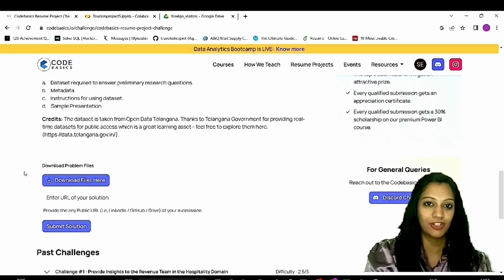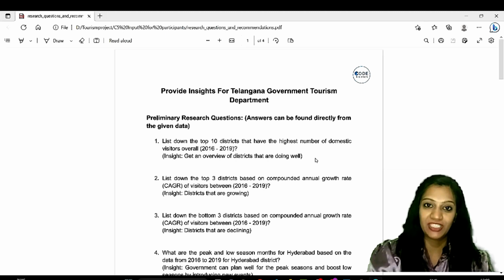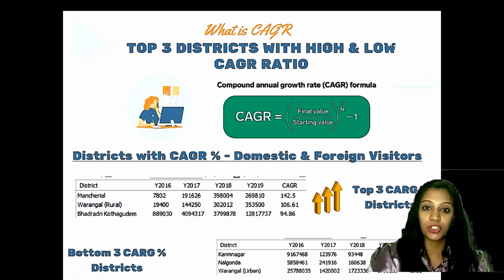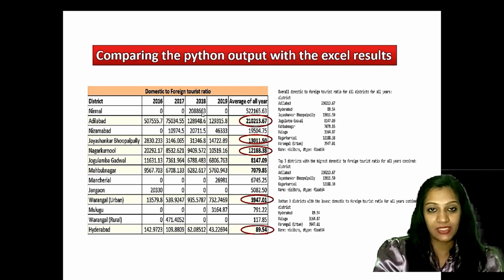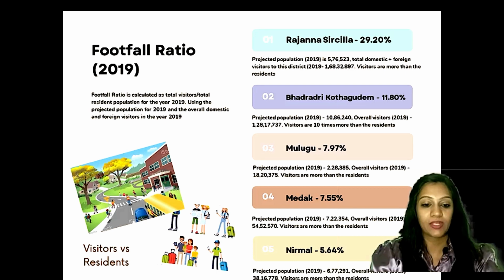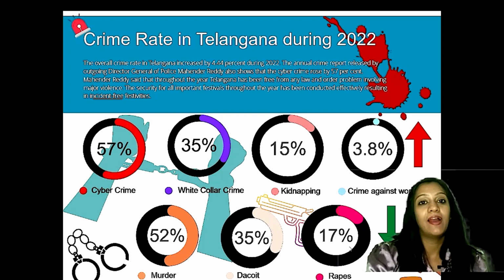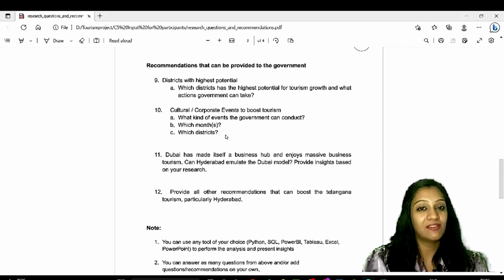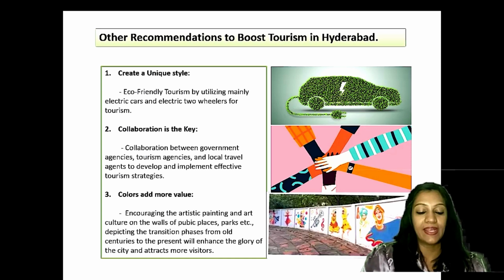End-to-End Project - Resume Project Challenge 5 - Tourism Insight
This Video is about resume project challenge - Codebasics

The Challenge involves addressing the queries listed in the requirements file while also conducting supplementary research to suggest ways to improve tourism in Telangana state.

Tools used
- Python (Google Colab) to merge 2016 to 2019 csv files into Masterfile
- MySQL to derive the output for the queries 1 to 4
- Python (Google Colab) to derive D-F ratio
- Excel to calculate footfall ratio, Projected number of Domestic and Foreign Visitors and projected revenue for 2025, utilizing projected population data from ChatGPT
- Power BI for Power Merge, Power Pivot, Power Append and Data Visualization
- Canva for presentation and Video

Steps performed:
1) Merging the files using Python and importing the file, transformation and cleaning data in MySQL.
2) Leveraging MySQL, generated the required output for the questions from 1-4 and extract the results in separate tables.
3) Pandas and Numpy to derive Domestic to Foreign Ratio in Python.
4) Loading MySQL files into Power BI - Data Cleaning (Format corrections, null value replacements and Data type corrections)
5) Power Query to execute Power Merge, Power Pivot and Power Append.
6) Power BI to create Interactive dashboard.

I am grateful for the opportunity and to be a part of such a challenging projects. I extend my gratitude to the Dhawal Patel @codebasics for providing this opportunity.